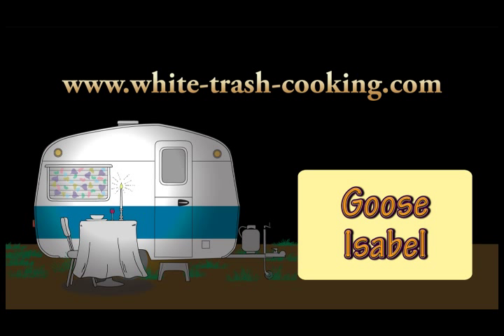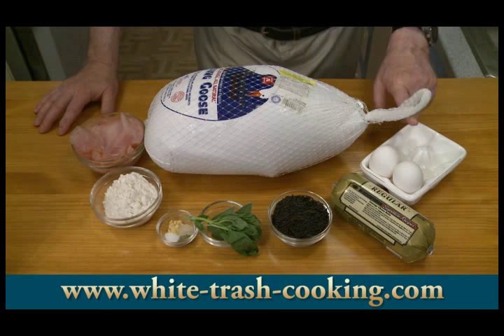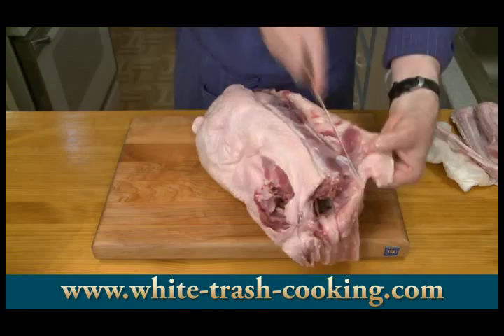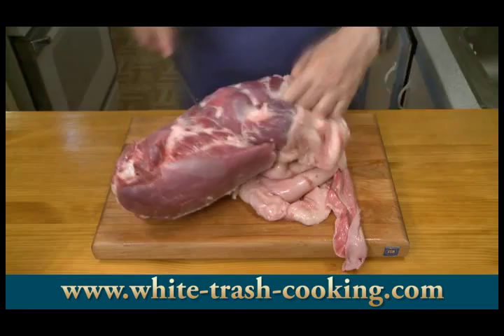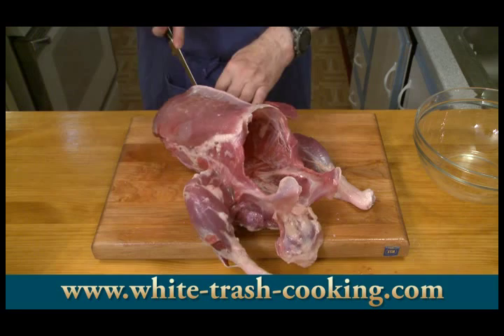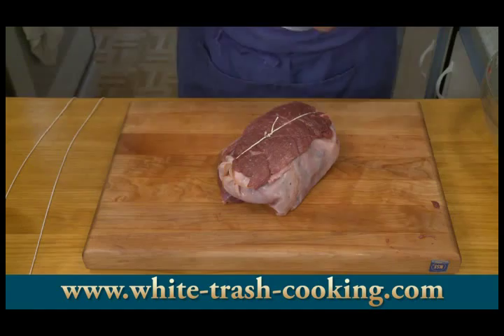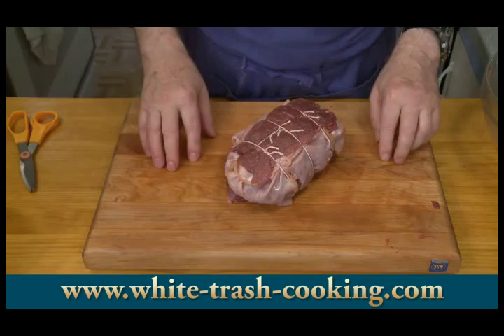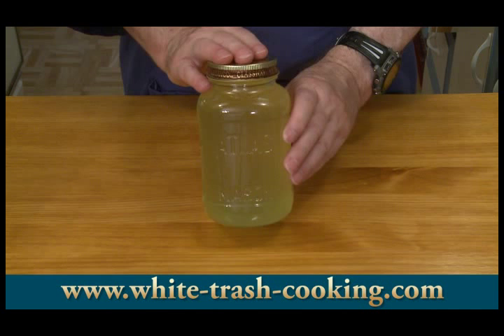How to cook Goose Isabel - one of my original recipes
Boneless goose meat, mixed with cooked wild rice and herbs, wrapped in thinly sliced ham and sandwiched between two goose breast meat slices, then tied and roasted. Inspired by a Rabbit Isabel recipe presented in the BBC cooking series, Two Fat Ladies. It's unique.